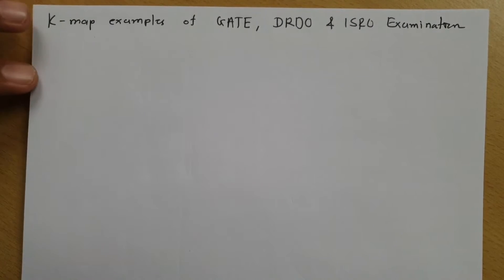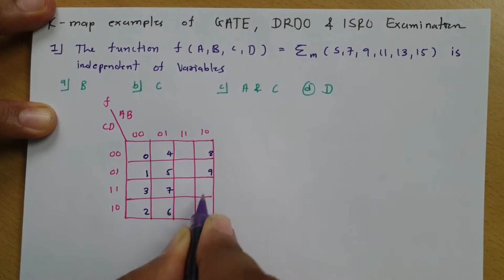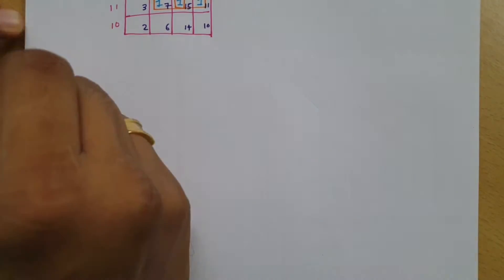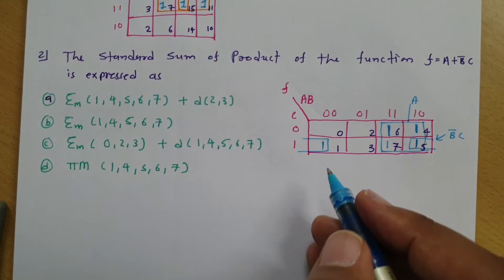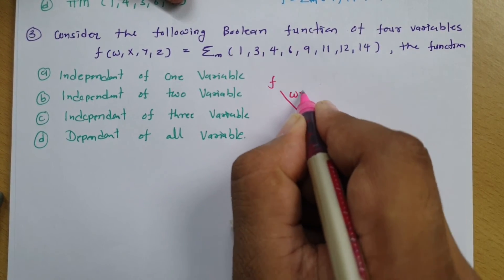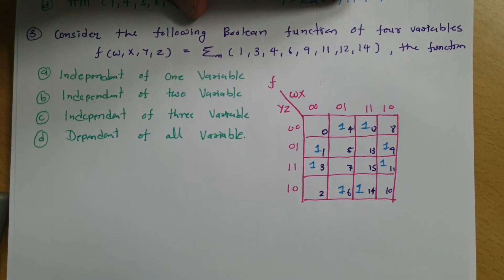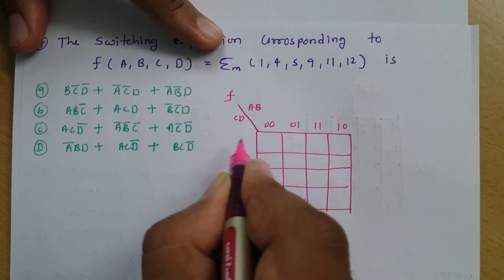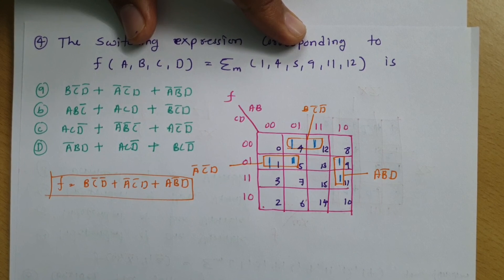Karnaugh Map Examples: Simplifying Boolean Functions with Don't care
Karnaugh Map Examples is covered by the following Timestamps:

0:00 - Digital Electronics Lecture Series
0:22 - K Map Example 1
3:28 - K Map Example 2
6:06 - K Map Example 3
9:45 - K Map Example 4

Following points are covered in this video:

1. K Map, Karnaugh Map
2. K Map Examples, Karnaugh Map Examples

Engineering Funda channel is all about Engineering and Technology. Here this video is a part of Digital Electronics and Karnaugh Map.